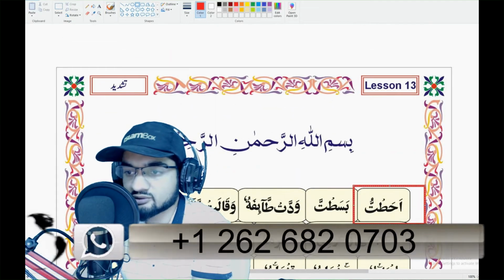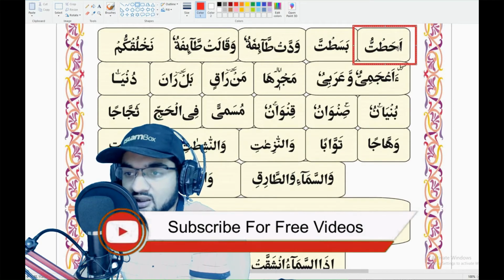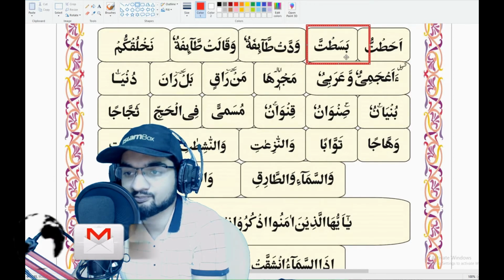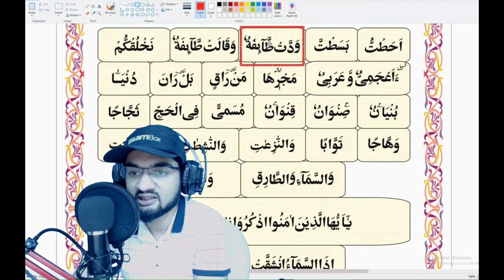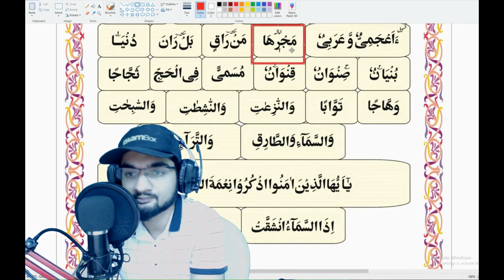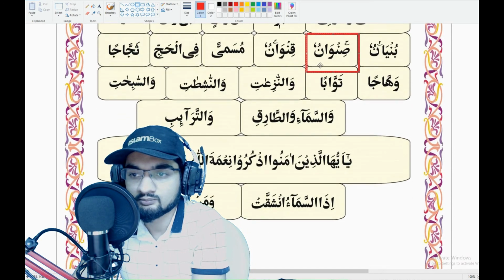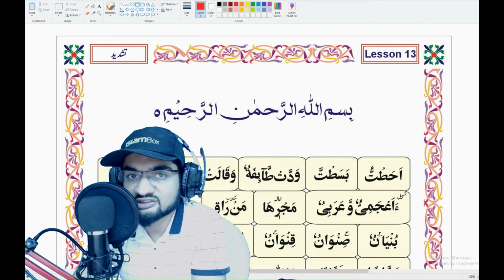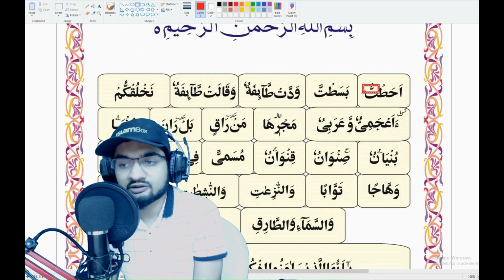lesson 13 part 2 Qaida tajweed - Practice of words with sign on shad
aIn this video you will get to make practice

Children have the right, therefore,
 to be raised as responsible Muslim adults
 and parents must ensure that right appropriately.
 Parents must be conscious and take an active role
 in guiding their children and families on the path of truth.
The Prophet Muhammad (s) said:
“Every one of your (people) is responsible,
 and everyone is responsible for whatever falls under
his responsibility. A man is like a shepherd of his own family,
 and he is responsible for them” (Bukhari and Muslim).

quran lesson , learn qaida lesson , qaida lesson , safar qaida lesson , norani qaida lesson , madani qaida lesson,
lesson of madani qaida ,  lesson of quranic lesson,   lesson of quran , lesson of tajweed , lesson of safar qaida,
tajweed lesson ,quran lesson, qaida lesson , islambox online quran teachers lesson ,